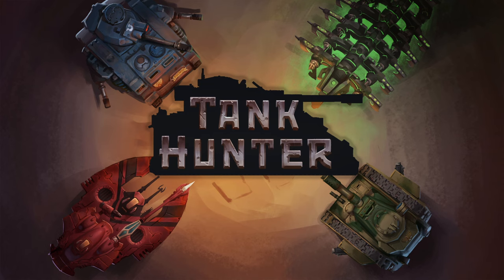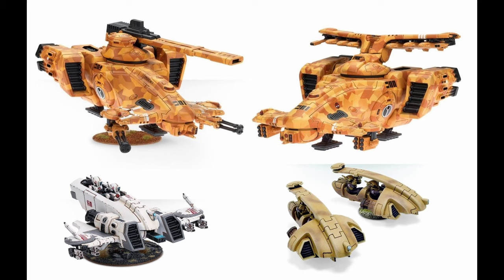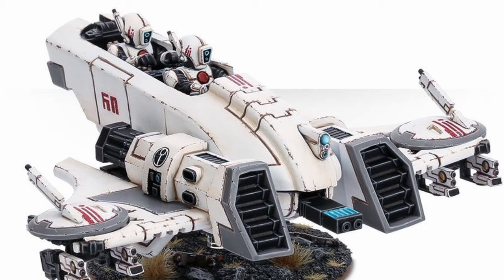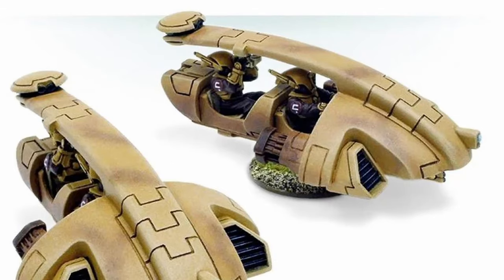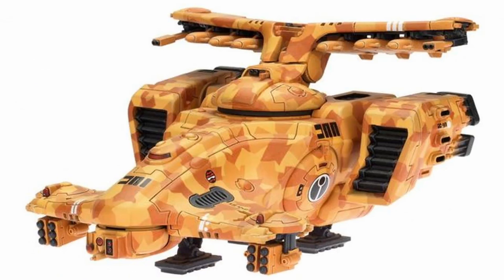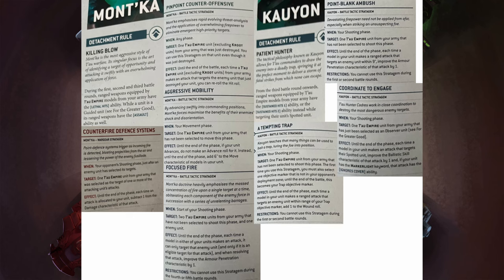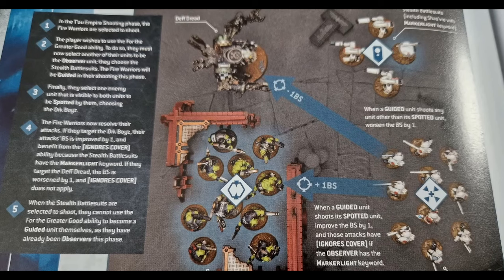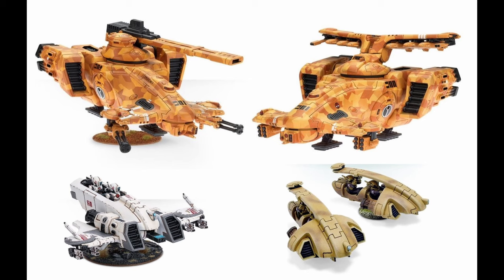How viable are tanks to a Tau army with their 10th edition codex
Todays video we have a look at what the tau tanks take away from their new codex and how best you can use them